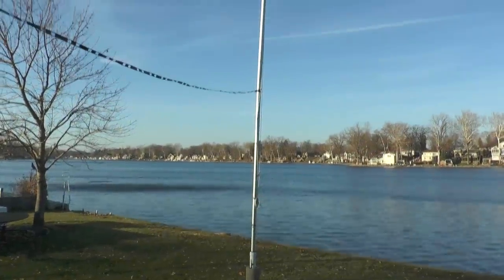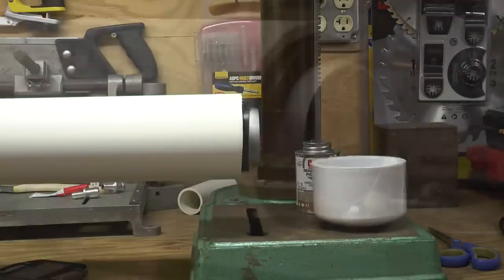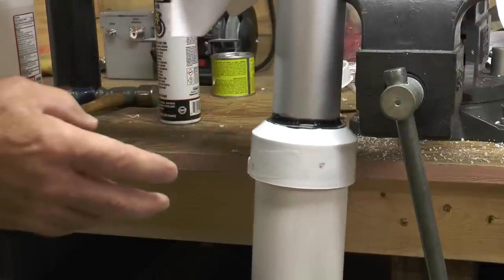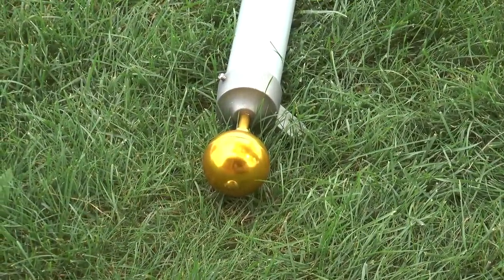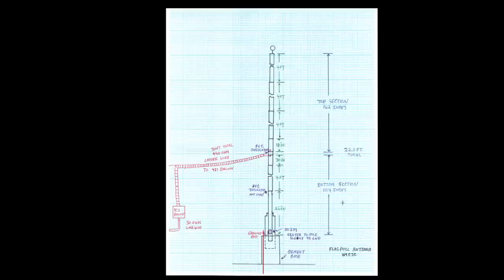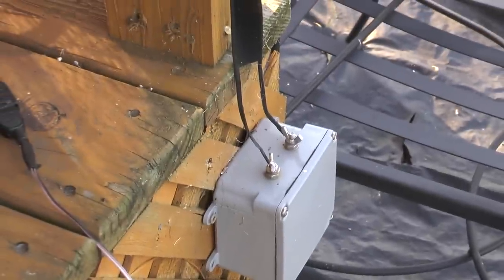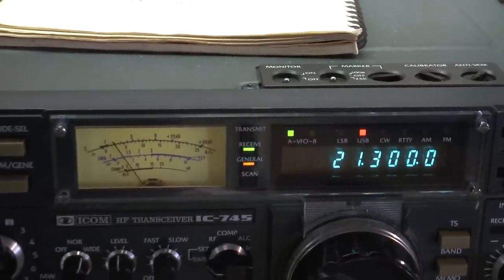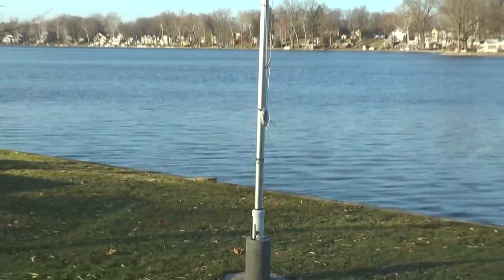Flagpole Antenna Project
I made an experimental flagpole vertical antenna. It seems it works the best as an off center fed antenna for 20 and 15 meters. My goal is to create antennas which are resonate into 50 ohms where no tuner is needed. Many are asking about the SWR Analyser. It is an HP-8712B.